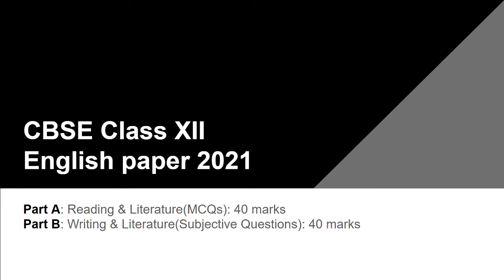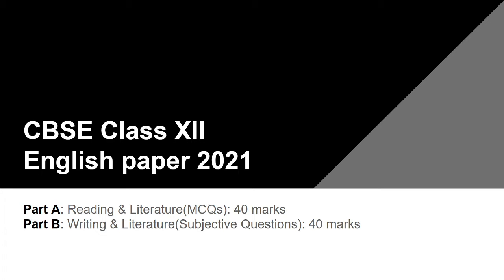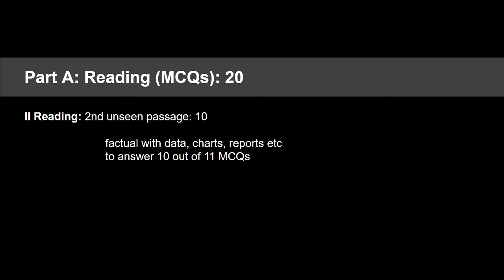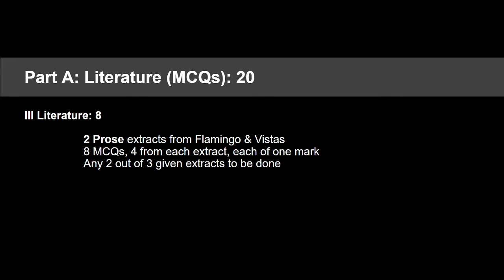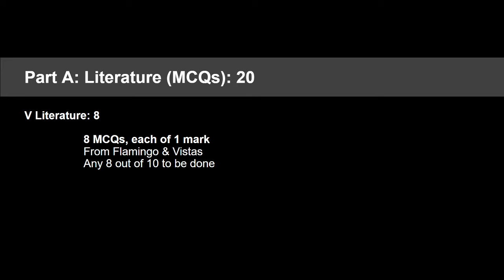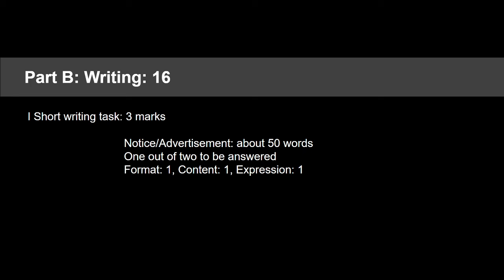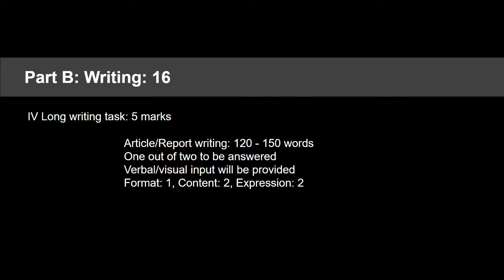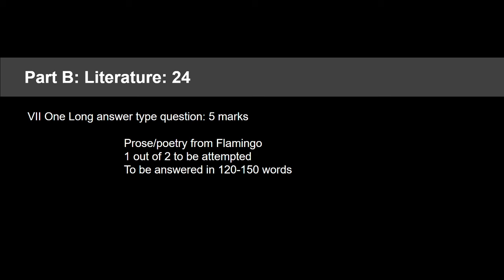CBSE Class XII English: how to score 90 or 95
The datesheet for class XII Board exams has been announced. And the first paper is that of English. The students are all thinking how to perform well, how to score 90 or 95% marks in the paper. It is to answer these questions of the students that this video has been created. It discusses the design of the paper. It also provides the tips of scoring 90 or 95 and above.